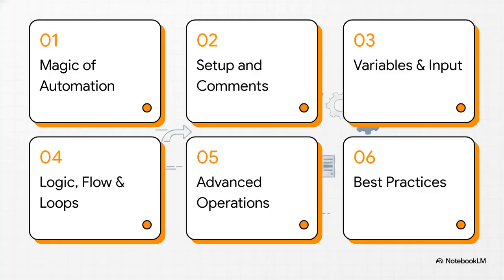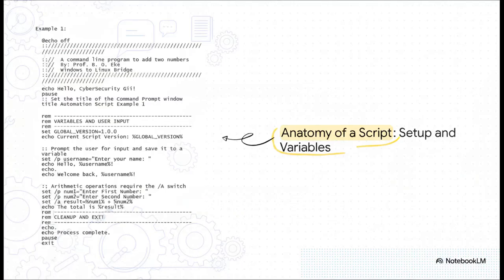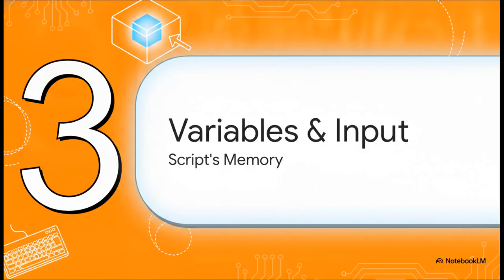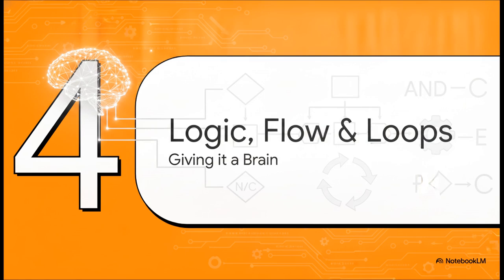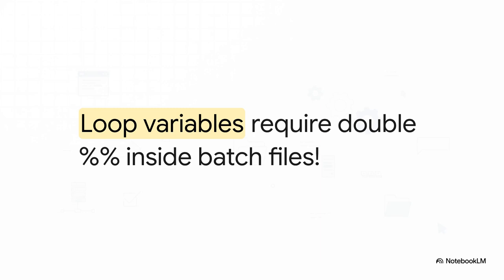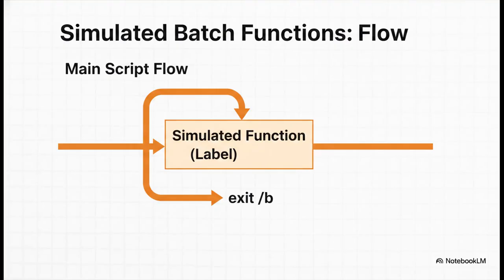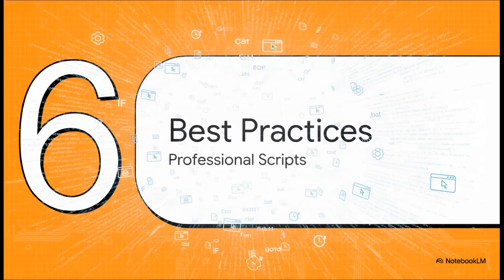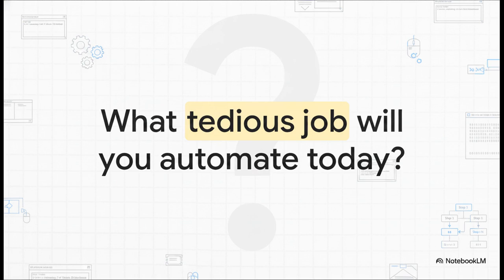Windows CommandLine Scripting Concepts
Illustrates how to use Basic language structure to Automate Windows OS Functions as a prelude to migrating from Windows OS to Linux operating System.